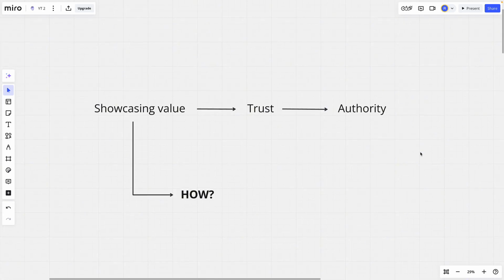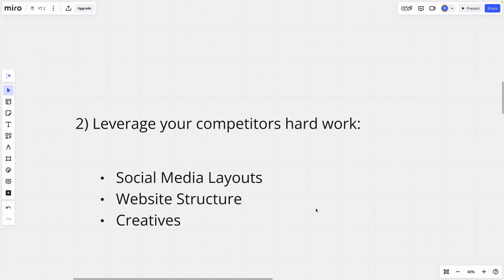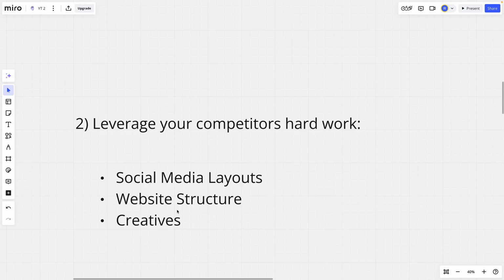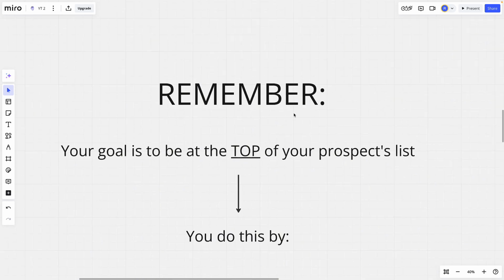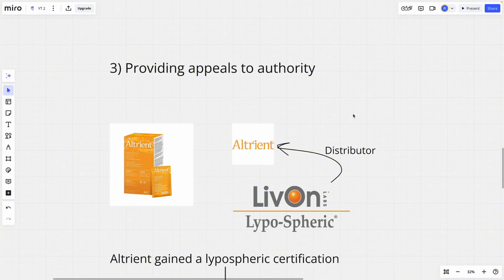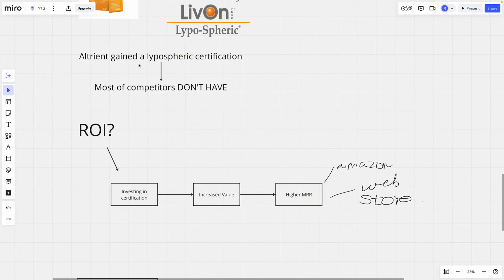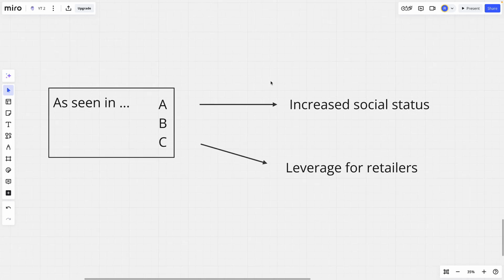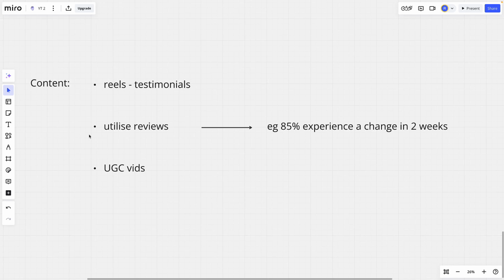Establishing authority in your supplement niche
This mainly covers basic things that brand owners may overlook, so it may be worth watching to prevent any rookie errors.